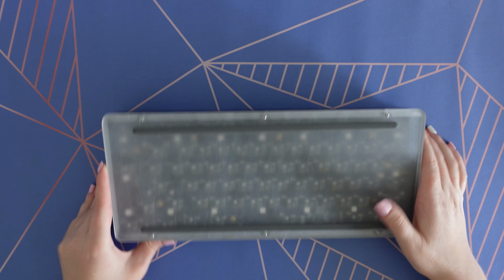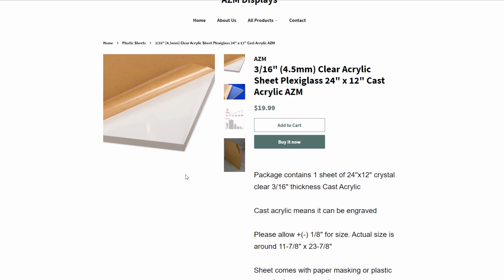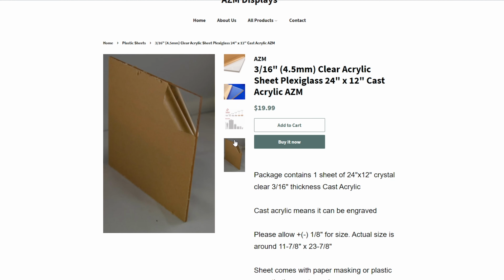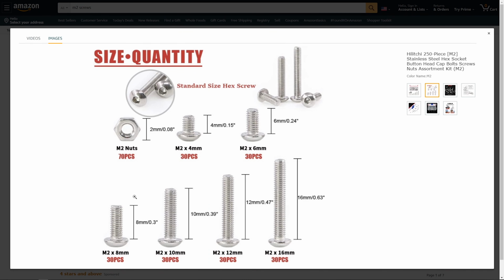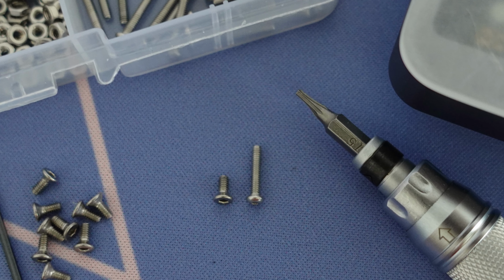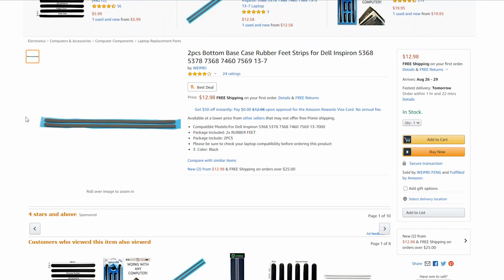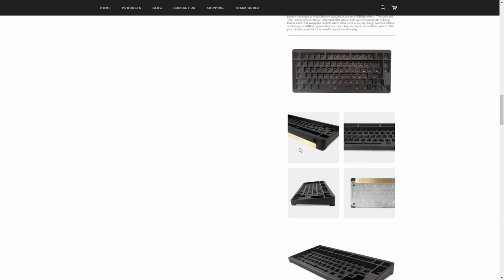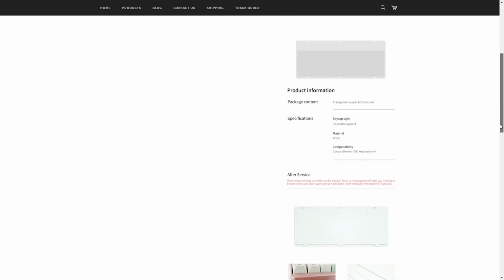ID80 Custom Diffuser Tutorial | Mechanical Keyboards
You guys asked for it, and here it is!  Here's a quick step-by-step guide on how I made the custom acrylic diffuser that I used on the bottom of my ID80 keyboard.

Parts Used:
Kailh Box Silent Switches
GMK Screw-In Stabilizers
MaxKey SA Green-White

Video Equipment:

Camera (Sony ZV-1)
Memory Card
Camera Cage
Camera Support Grip
Camera Stand
USB C Charger
Camera Microphone
Camera Mic Cable
Ring Light with Stand